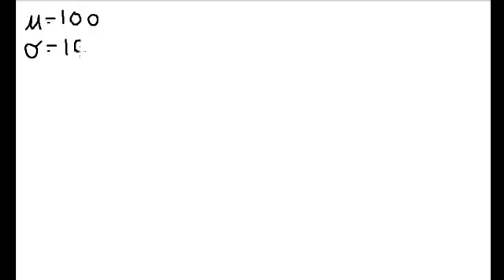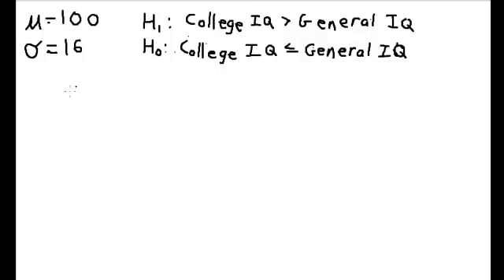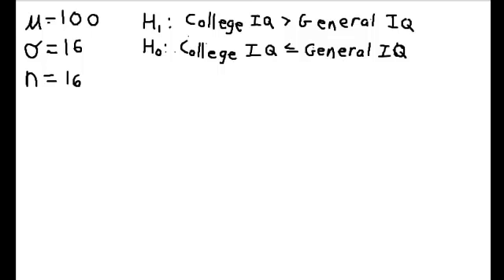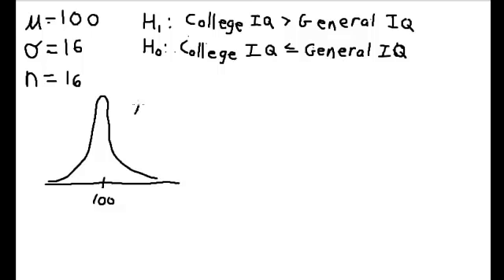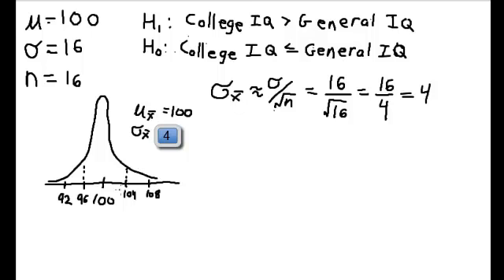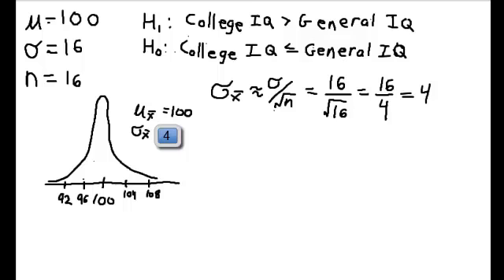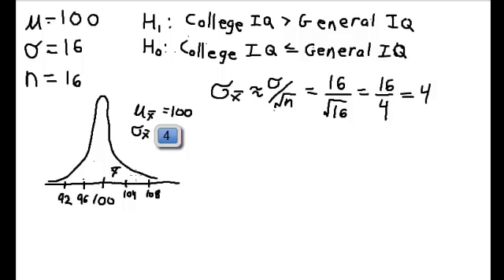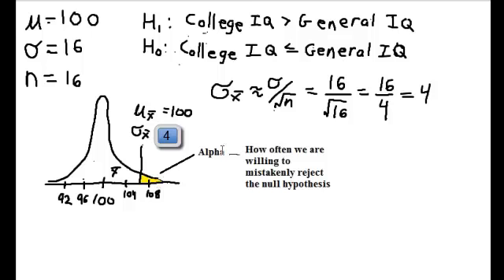Alpha - What Is It?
A brief scenario where alpha is discussed within the context of a bet.  For those who hold the null hypothesis to be true, alpha represents the probability of **incorrectly** rejecting the null due to a sampling error (i.e., the sample mean was not representative of the population mean).  If a one-tail test (i.e., expecting the results to go in a particular direction), then all of the alpha will go in just one tail of the distribution of the sample means.  If it is a two-tail test (i.e., simply expecting the results to be different than stated in the null hypothesis) , then the alpha will be evenly split between the two tails of the distribution.